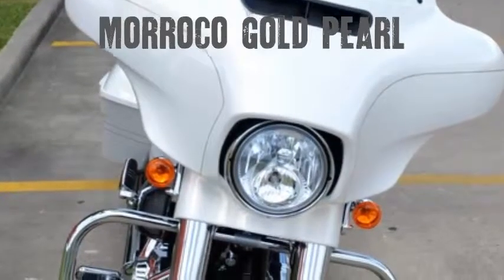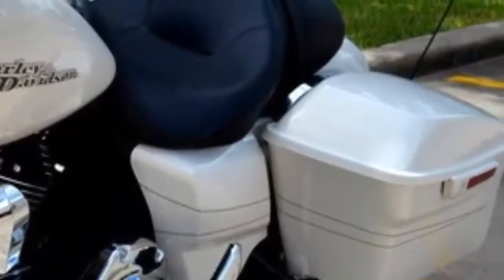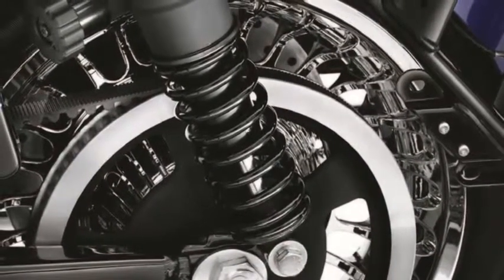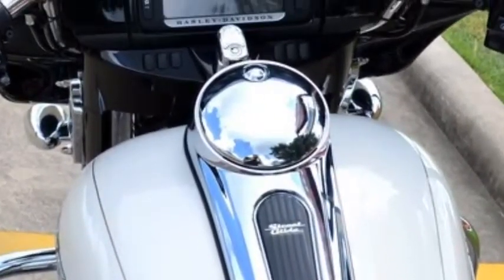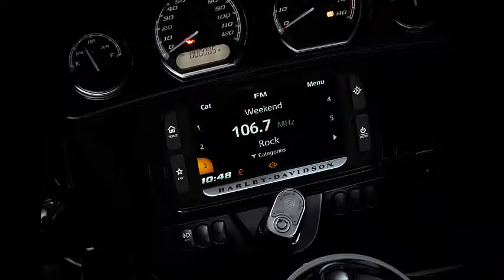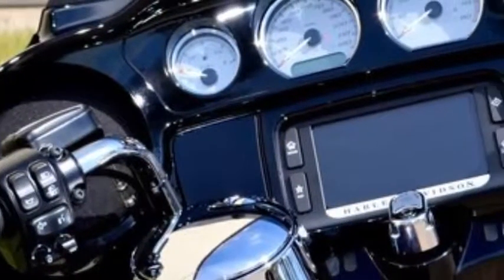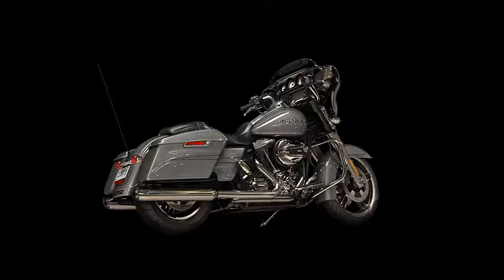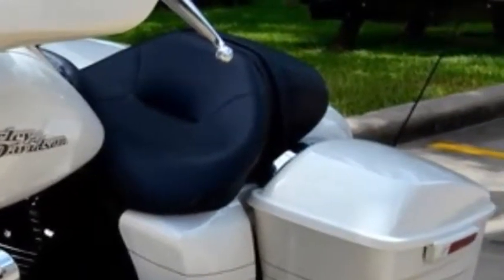2014 Harley Davidson Street Glide Special for sale Houston TX White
As Harley-Davidson celebrates its 110th anniversary, it releases a new generation of motorcycles as part of Project RUSHMORE. The bikes included in Project RUSHMORE are not necessarily new models, but revamped editions including improved brakes, power, ergonomics and styling updates.
Eight motorcycles were released during the Project RUSHMORE launch, including the new 2014 Harley-Davidson Street Glide Special.

The Special takes the standard Street Glide hot-rodded bagger, and adds a host of upgrades, including Reflex Linked Brakes with ABS, the Boom! Box 6.5 GT infotainment system, CVO-styled hand-adjustable rear suspension, and a Gloss Black inner fairing.
The Street Glide Special is powered by the 103 ci that pushes 104.7 ft/lbs of torque at 3,250 rpm. The powerplant is hooked to the 6-speed Cruise Drive transmission with integrated Isolated Drive System (IDS). And like the standard, the 2014 Harley Street Glide Special rolls on a single-spar, rigid backbone frame and a stout swingarm "developed to withstand the demands of long-haul touring riders and today's powerful engines."
Other amenities on the 2014 Harley-Davidson Street Glide for the touring motorcyclist are full-length rider foot boards, height-adjustable passenger footboards and a six-gallon fuel tank to go the distance.

2014 Harley-Davidson Street Glide Special Highlights:
 High Output Twin Cam 103 Black powder-coated powertrain with chrome covers
 Hydraulic clutch actuation
 Integrated oil cooler
 6-speed Cruise Drive transmission with integrated Isolated Drive System (IDS)
 Dunlop "Multi-Tread" rear tire construction extends tire life by 25 percent
 Full-length rider footboards
 Six-gallon fuel tank
 Reflex Linked Brakes with ABS; floating open front brake rotors
 Wind-tunnel tested Batwing fairing with Splitstream vent for reduced head buffeting; low smoked windshield
 Dual Halogen headlight
 Boom!™ Box 6.5 GT audio system with GPS and touchscreen, Bluetooth capability, with 25-watt per channel amplifier and four speakers
 Jukebox media compartment with USB connection and One-Touch access door
 One-Touch Design: A functional element applied to the Tour-Pak, saddlebags, Jukebox, and fuel tank door permits latching and unlatching with a press or pull of a finger
 Restyled injection-molded hard saddlebags with One-Touch design latch
 Ergonomic hand controls with intuitive design and improved tactile feel
 49 mm telescopic front forks, stiffer triple clamps and larger steering bearings
 Streamlined, low profile front fender
 Gloss Black inner fairing
 Redesigned saddlebag guard creates more passenger leg room
 Easier-to-read gauges; 10 percent larger speedometer and tachometer with 68 percent wider numbers, 28 percent larger fuel and volt gauges with 30 percent wider numbers
 Enforcer Cast Aluminum wheels; 19-inch diameter front wheel
 Premium Ride Hand-Adjustable Low Rear Shocks
 Chrome 2-1-2 dual exhaust with tapered mufflers
 Streamliner rider footboards and passenger foot pegs
 Stop/turn/tail rear lighting
 Inserts fill the spaces between the saddlebags and the rear fender
 Harley-Davidson Factory Security System with hands-free security fob

Selling bikes to Houston, Pearland, Manvel, Rosharon, Galveston, Brazoria, Lake Jackson, Clute, Sweeny, Texas City, League City, Alvin, Clear Lake, Friendswood in Texas. All Motorcycle trades. CVO, Screamin Eagle, Yamaha motorcycle, Suzuki motorcycle, Kawasaki motorcycle, Honda motorcycle, and Buell EBR.